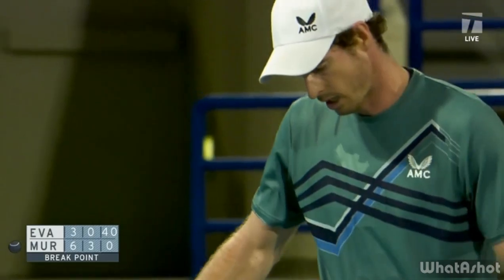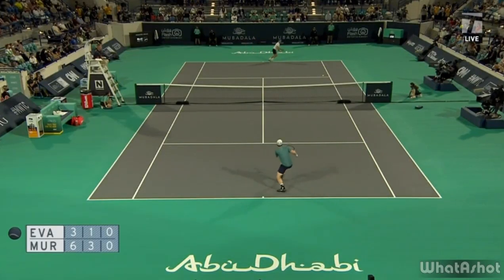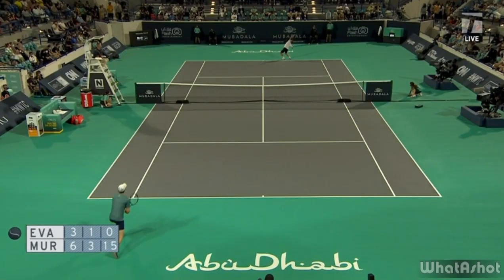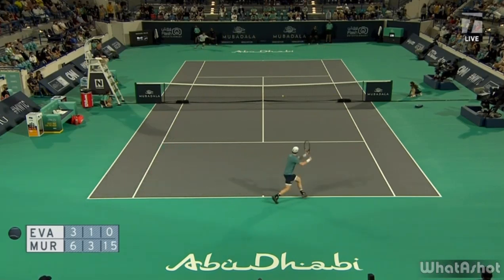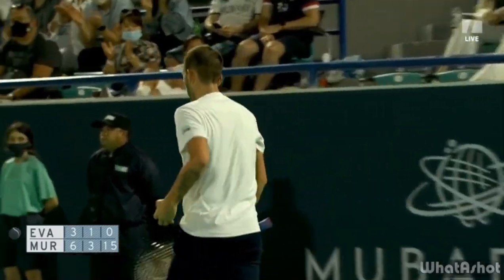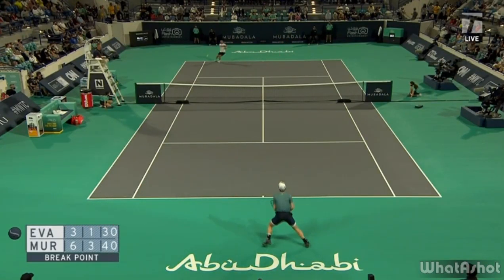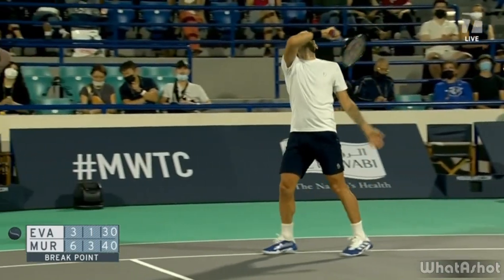Andy Murray vs Dan Evans | ABU DHABI 2021